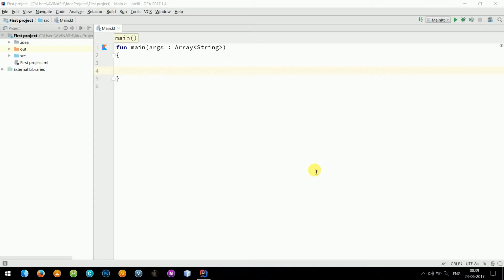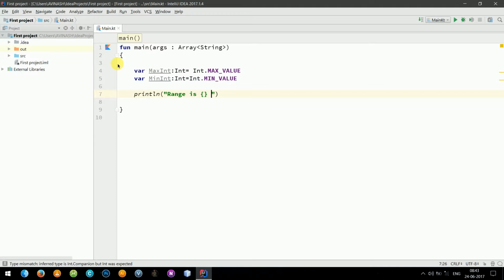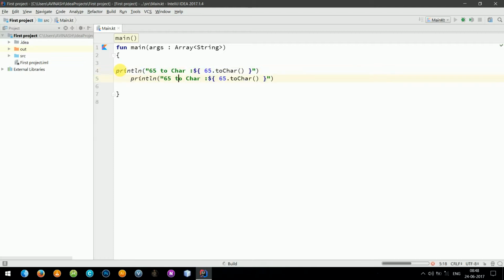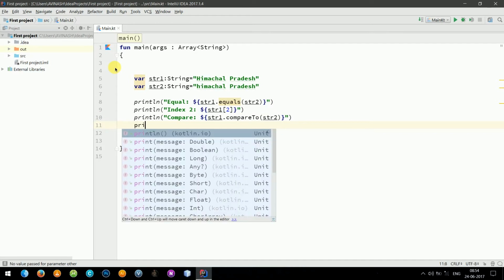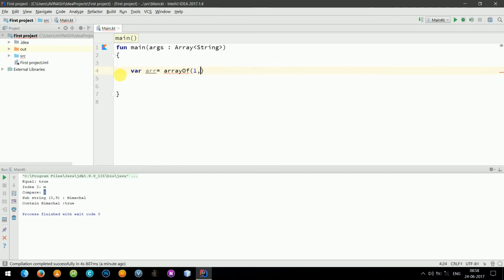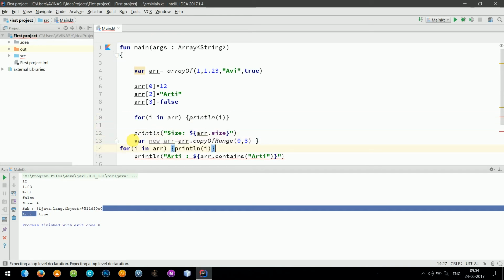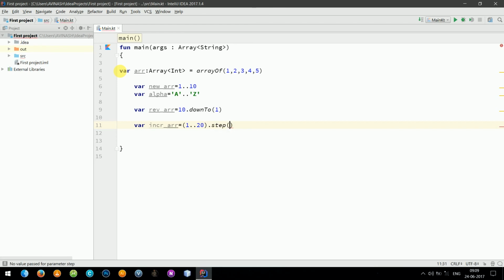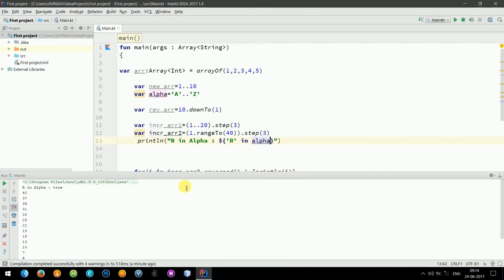Kotlin Tutorial 2 : Variables,strings,array Of Different Variables,simple Arrays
In this Tutorial we will learn about the different kinds of variables , their use, how to declare them eg: Strings, var, val, array of same type, array of different kind of variables
We see the different function that are associated with these variables.